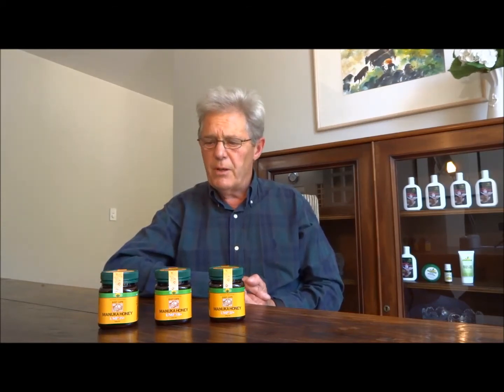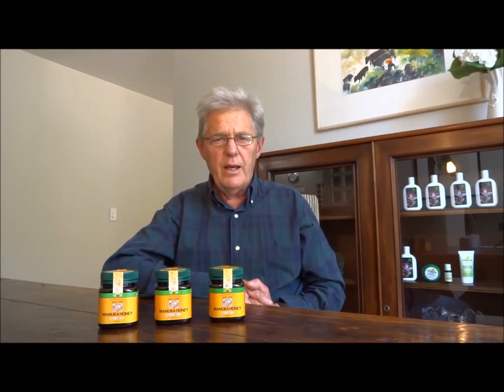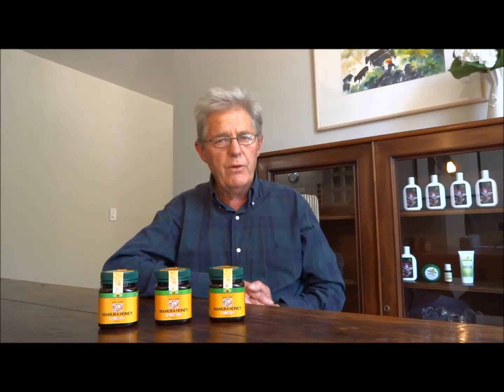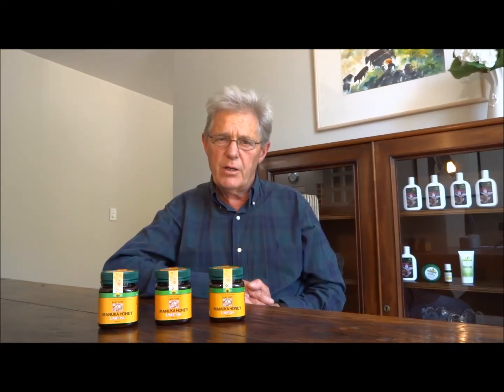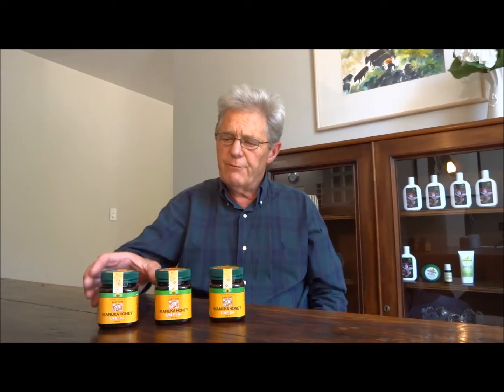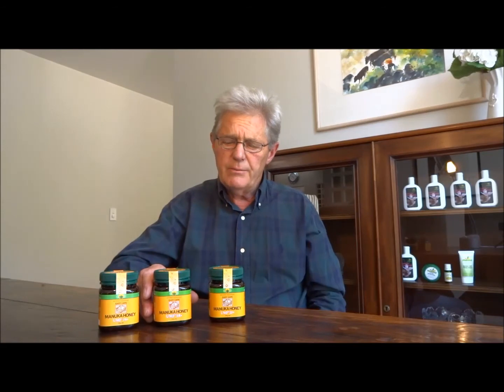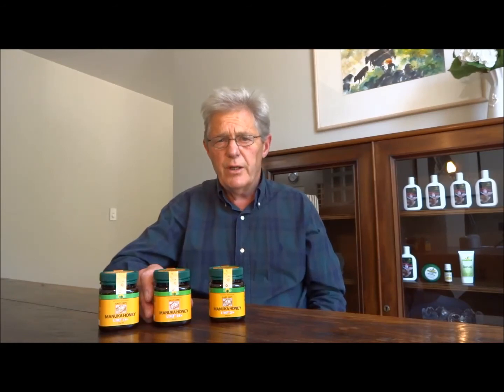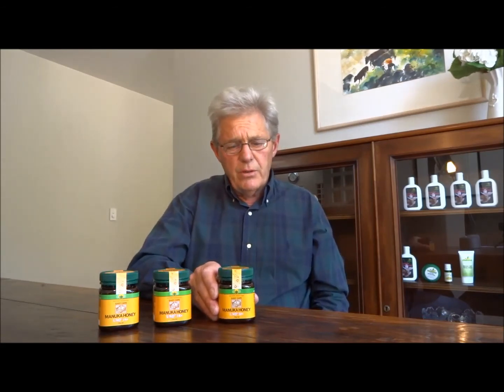Manuka UMF (Unique Manuka Factor) honey 15+, 18+, 20+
Manuka honey with the Unique Manuka Factor is Manuka honey with antimicrobial properties not present in any other floral honey. Manuka UMF honey is widely used in hospitals and clinics to treat resistant forms of bacteria, and can be also used at home to treat a wide range of skin and internal ailments